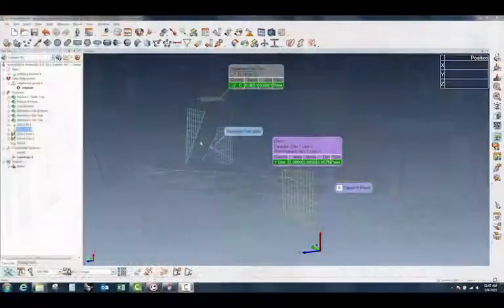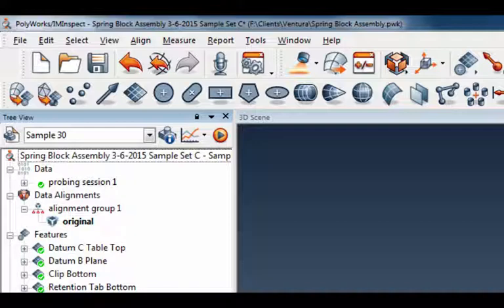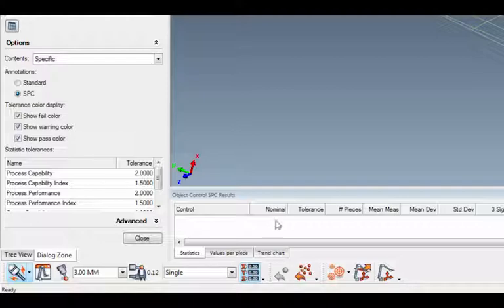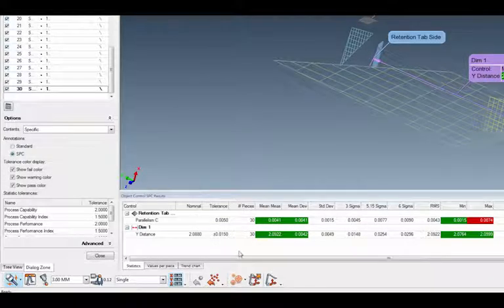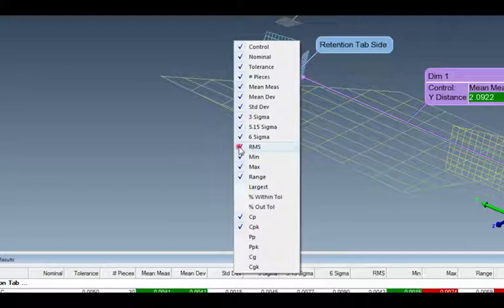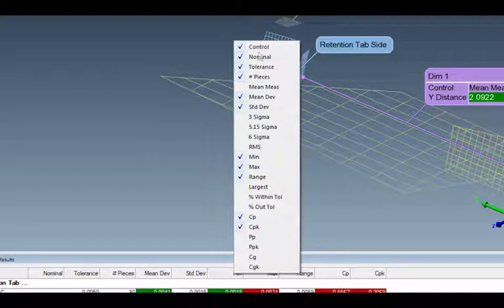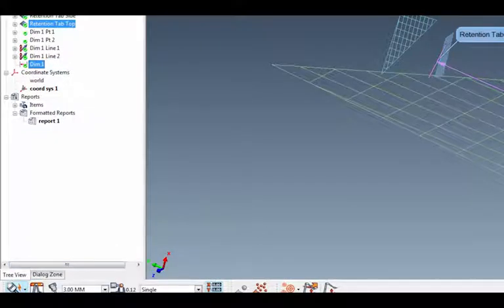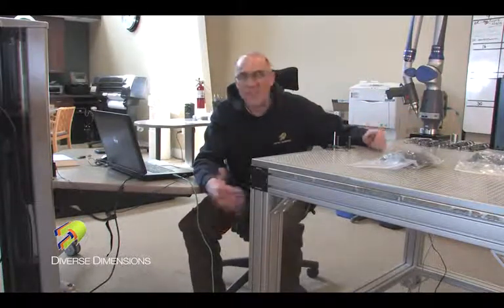PolyWorks: How To Use SPC Data Summary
This PolyWorks training video will explain how to report using the SPC function in a project.  This is useful for summarizing collected data for capability studies or any time a measurement session has repeated measures.